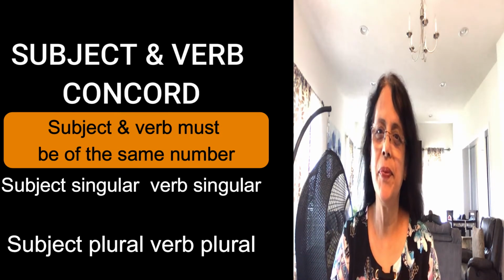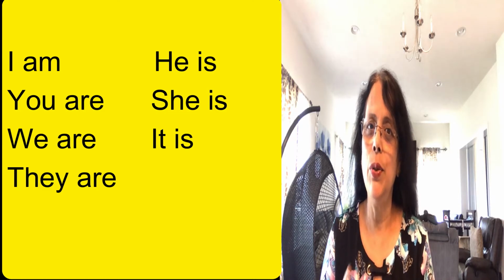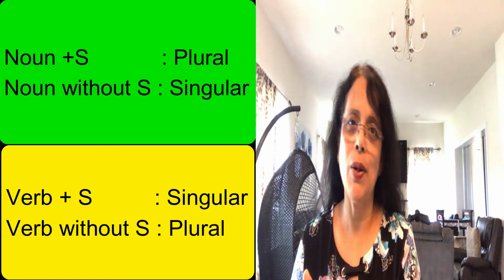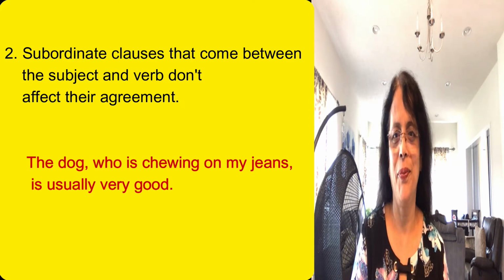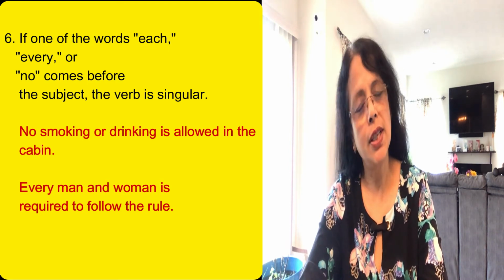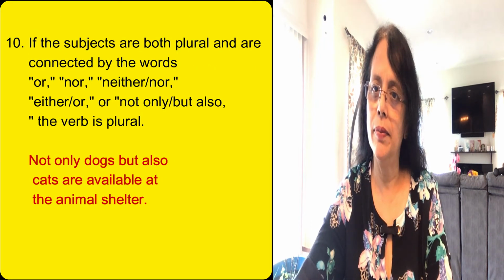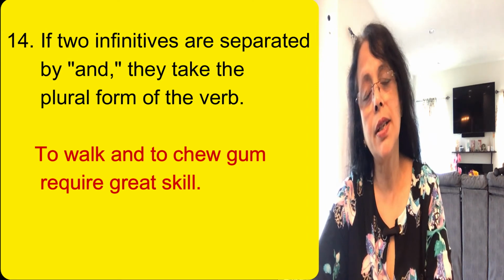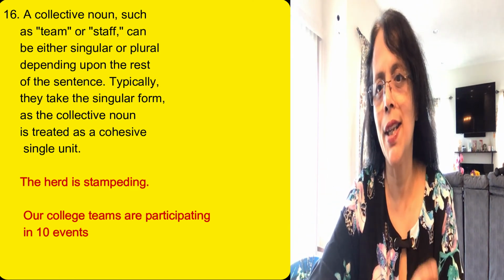How to master English language effortlessly - SUBJECT -VERB CONCORD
The most common mistake done by the learners of English is- in their sentences the subject and verb do not agree with each other.They tend to use plural verb with singular subject and singular verb with plural subject.

As a result  their writing and  speaking get affected leaving a bad impression .

But don’t worry after watching this video you will never do this mistake .

In simple words subject verb concord means both subject and verb must be in the same number .If the subject is singular ,verb also must be singular ,if the subject is plural verb also must be plural.
Subject and verb must agree with each other.